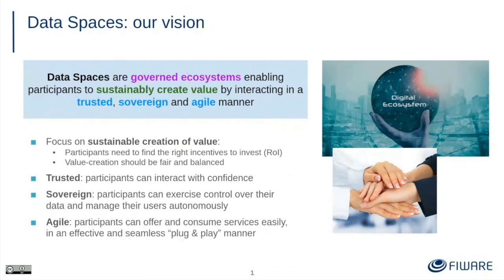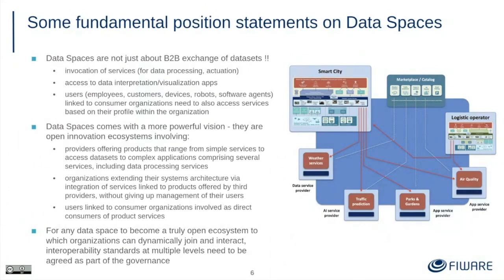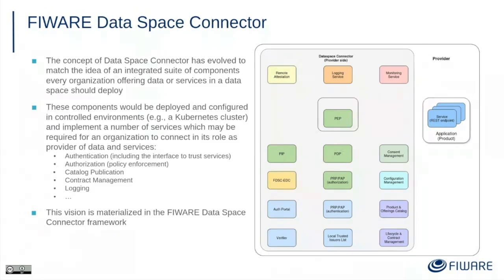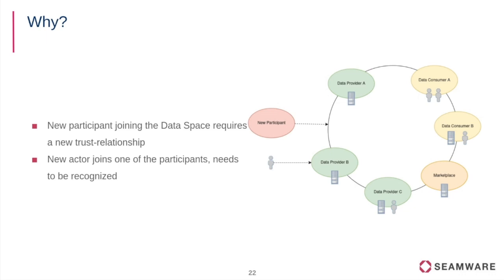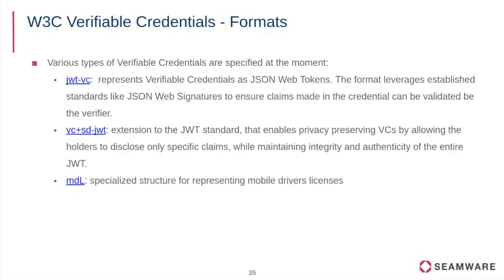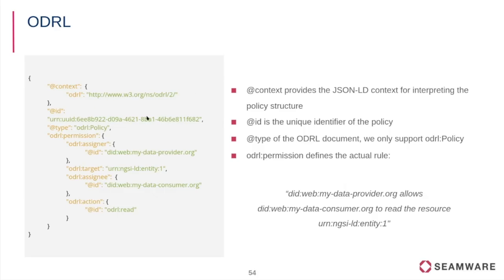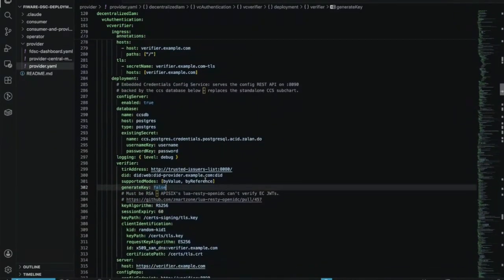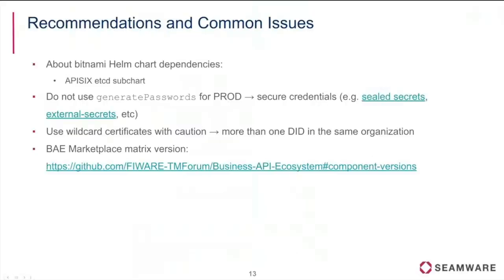Data Spaces Technical Training Session 1 - Foundations and IAM Architecture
This three-day training on FIWARE technologies for Data Spaces is organized by SEAMWARE (Seamless Middleware Technologies) with the support of FIWARE Foundation and the collaboration of Gaia-X Spain.

Starting with the FIWARE vision and architecture for trusted data services transactions, the training progressively dives into the FIWARE Dataspace Components (FDC) and the FIWARE Data Space Connector, exploring how they enable the creation of interoperable, secure, and business-ready data spaces. Through practical demonstrations and interactive sessions, participants gain first-hand experience with FIWARE technologies and their unique value proposition.

Day 1 - Foundations and IAM (Identity and Access Management) Architecture

The first day focusses on the fundamental concepts and technical components required to understand and operate within Data Spaces ecosystems.

→ Introduction and key concepts
• Products, services, resources
• Verifiable Credentials for managing the identity of organizations and users
• What it means to acquire the rights to use products
• What needs to be standardized to achieve interoperability in data spaces
• Main architecture elements of a data space

→ Identity Management and Authentication in depth

→ ODRL overview and Authorization concepts in depth

→ The FIWARE Data Space Connector (FIWARE DSC)
• Overview of architecture and components
• Deployment of the FIWARE DSC

→ Practical exercise / challenge
• Example: deploying a FIWARE DSC to manage access to an NGSI-LD or REST API endpoint